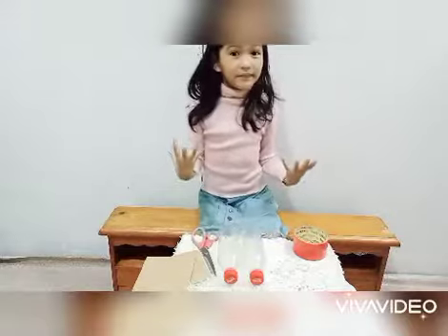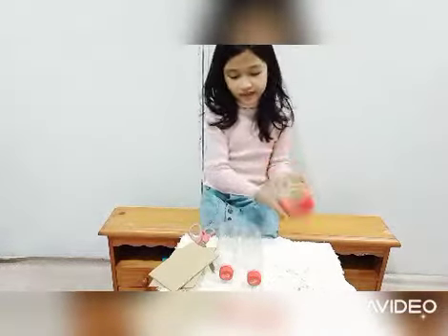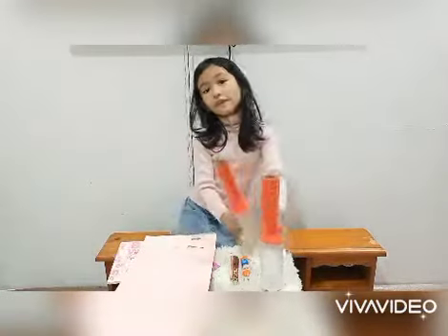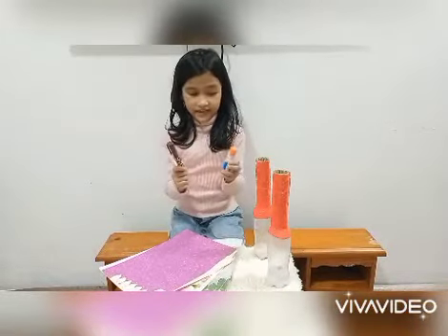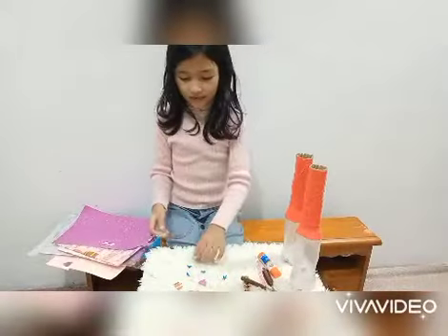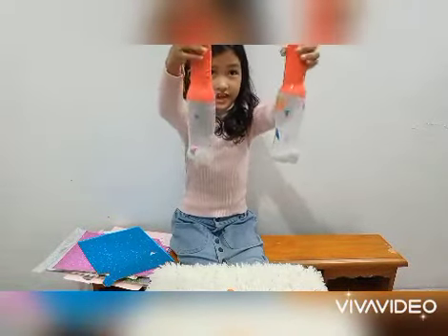Recycled Musical Instrument - Maracas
Ate Zephie's School Project